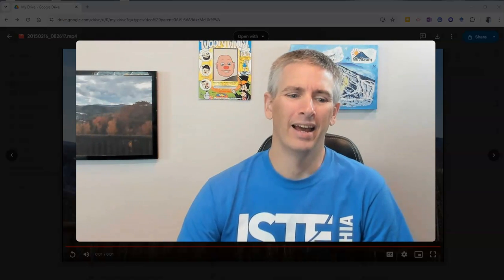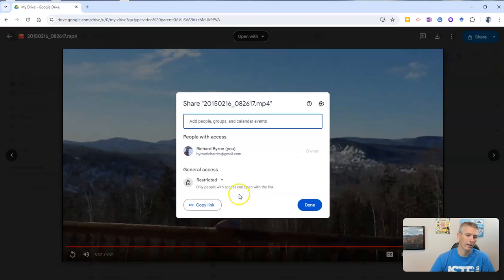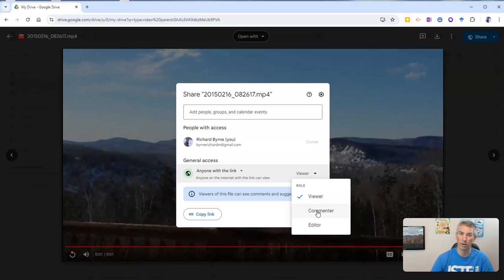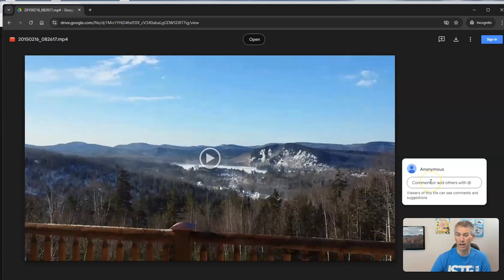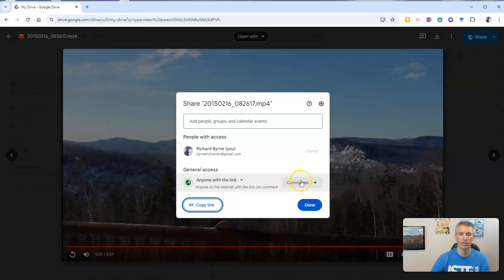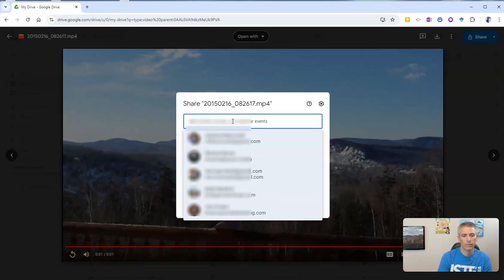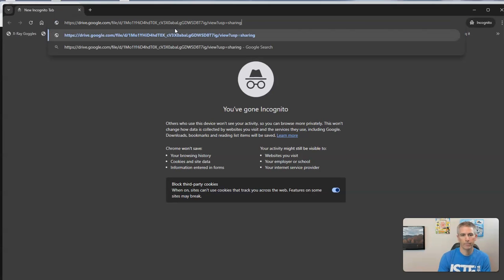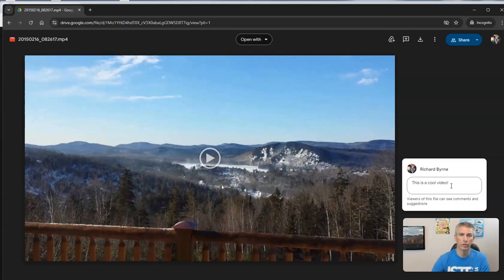How to Comment on Videos in Google Drive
Watch this video to learn how to share videos in Google Drive and how to add comments to videos shared in Google Drive.
🏫 Take a course with me: 🏫